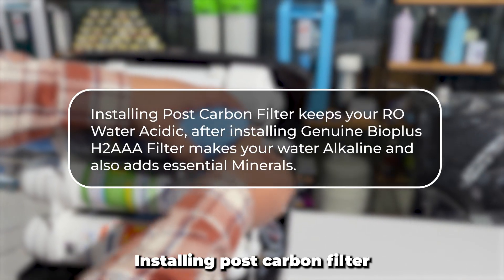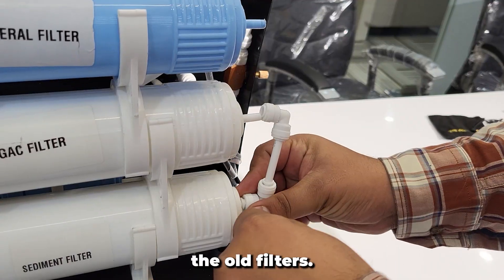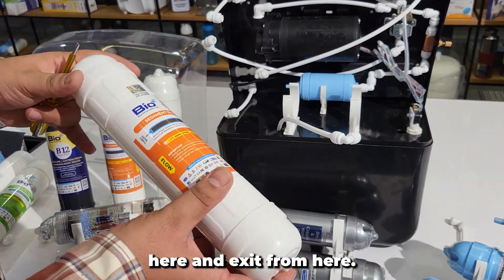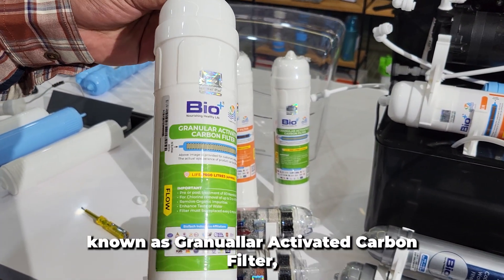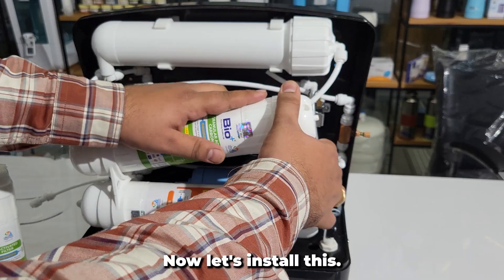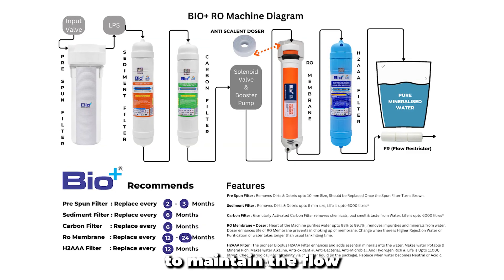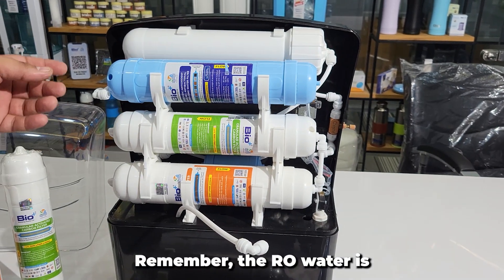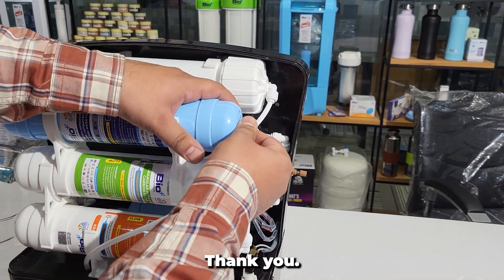Bio+ H2AAA - DIY Installation Guide | Step-by-Step Tutorial for Hydrogen-Rich Water at Home!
Welcome to the Bio+ family! In this detailed DIY installation guide, we walk you through the step-by-step process of setting up your Bio+ H2AAA Hydrogen Water Machine at home. Discover the simplicity of installation and enjoy the benefits of hydrogen-rich water, known for its antioxidant properties and potential health advantages.

🚿 Compatible with Standard Water Connections
🌊 Experience the Power of Hydrogen-Rich Water
🌐 Learn How to Enhance Your Daily Hydration Routine

Unlock the secrets to a healthier lifestyle with Bio+ H2AAA. Follow our comprehensive guide to install your hydrogen water machine effortlessly. Cheers to better hydration and well-being!

For more information and to explore our range of health-focused products, visit our